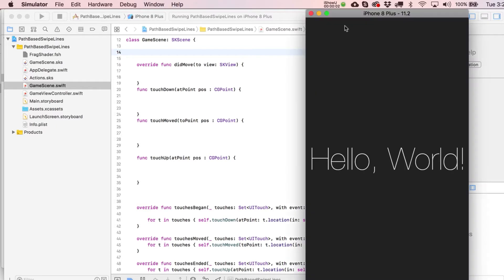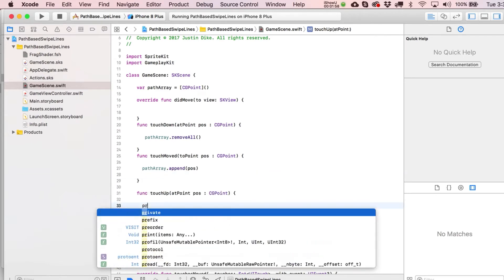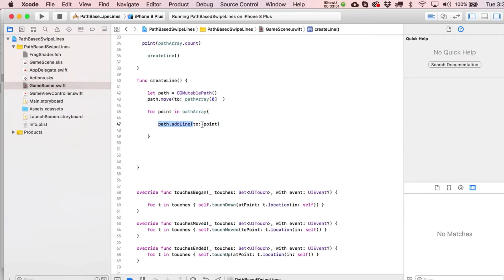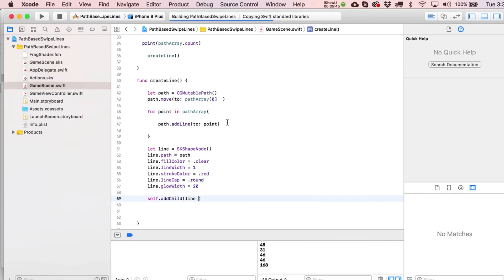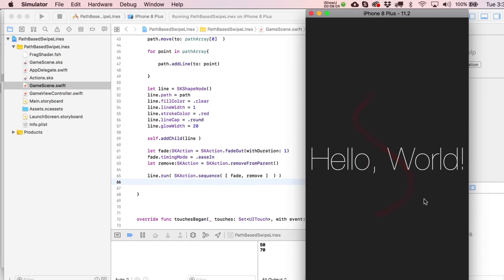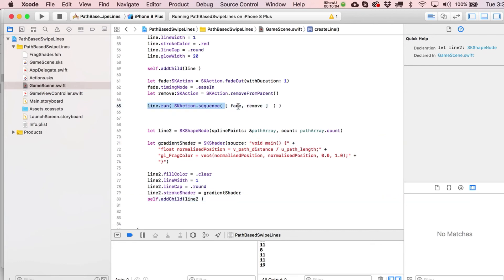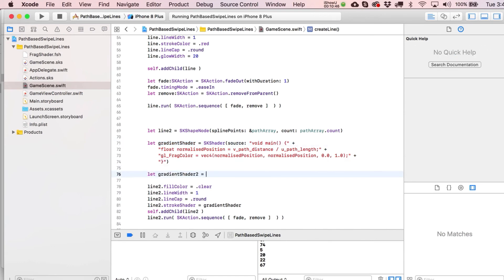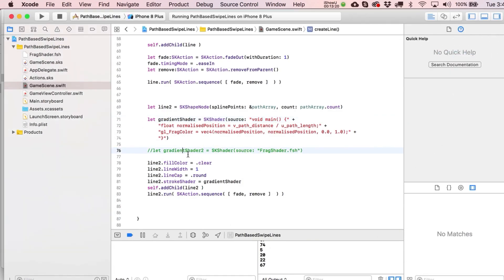Path and SKShapeNode Based Swipe Lines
In this Swift and Sprite Kit video tutorial, we'll create Swipe lines by populating an array of CGPoints, which is used to define the path property of an SKShapeNode. We'll then define the look using some common SKShapeNode properties like stroke color, fill color, line caps, glows and more. We'll also look briefly at stroke shaders and gradient lines.